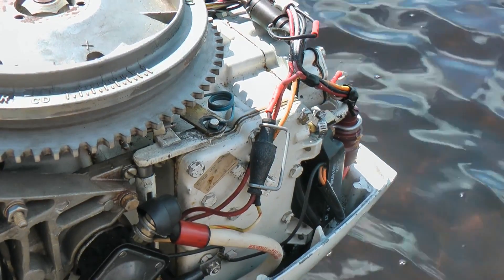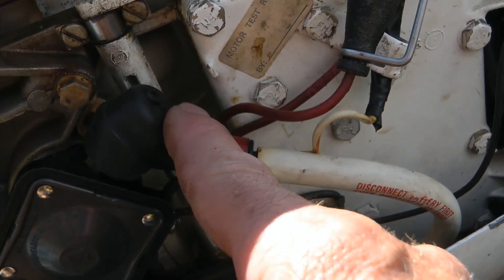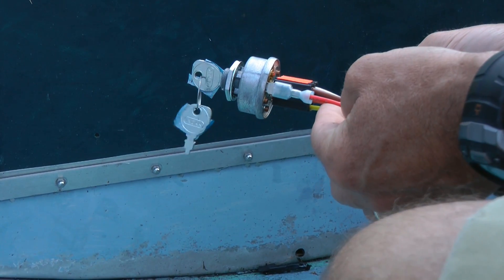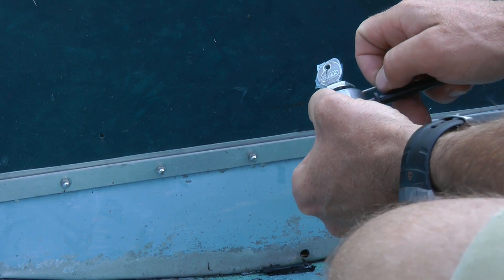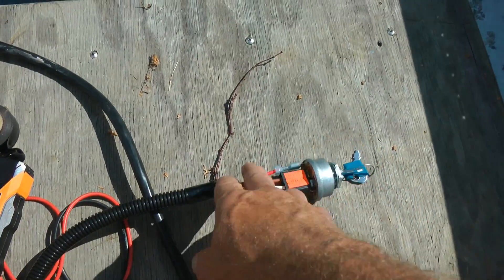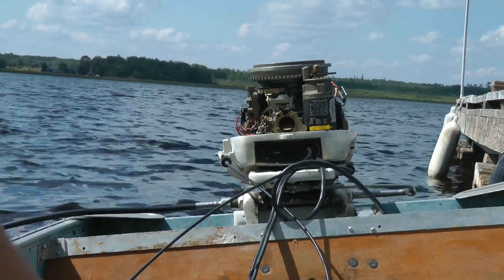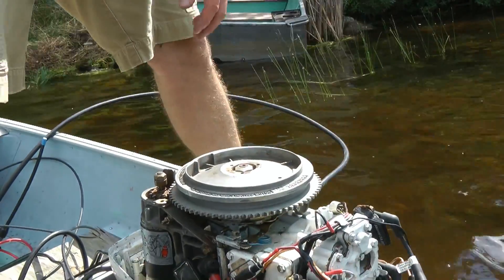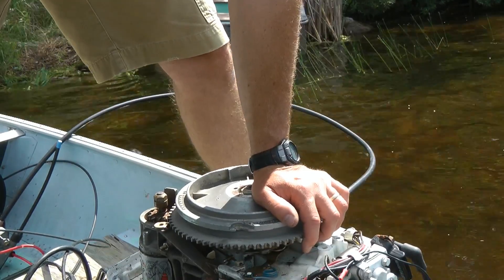Getting an old outboard motor running - Part 3 - Electrical Harness & Spark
Making a wire harness and key to mate with motor wires. Checking for spark and looking for faults.